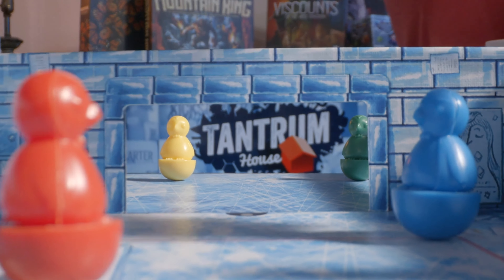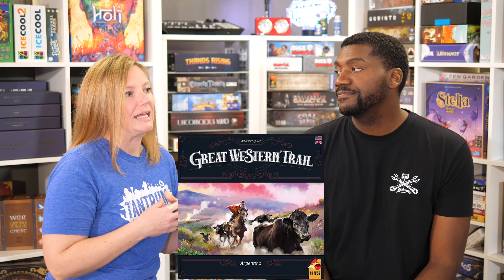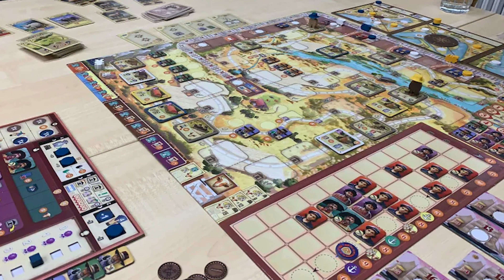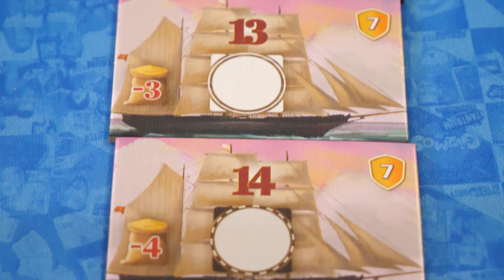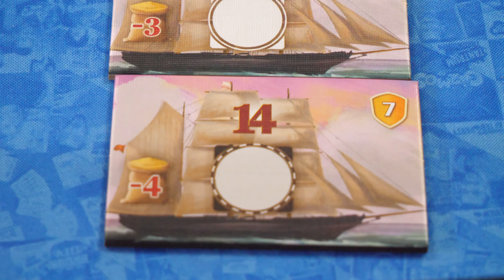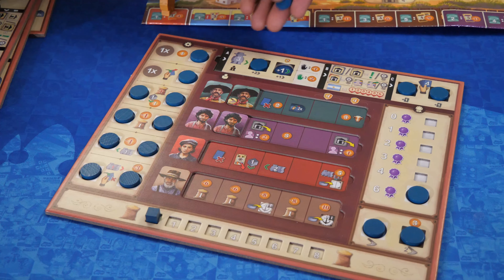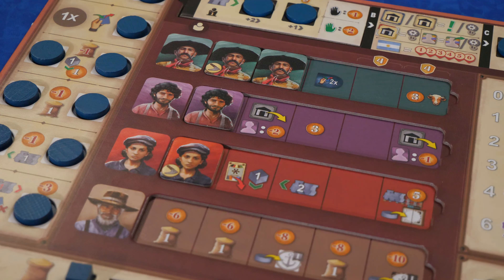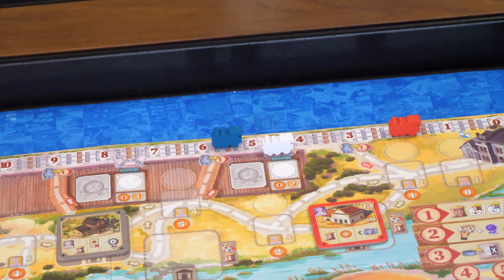Let's Review Great Western Trail: Argentina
Jonah and Sara give their thoughts on GWT: Argentina after a recent play of the game.
You can check out more details of the game at this